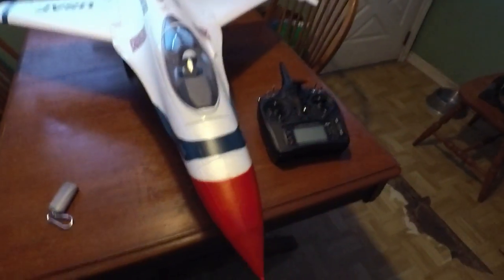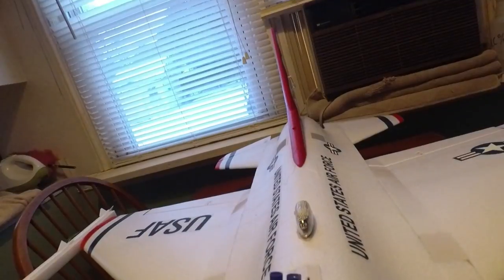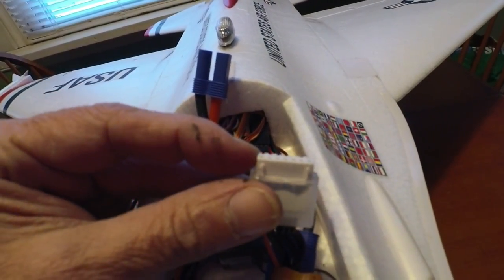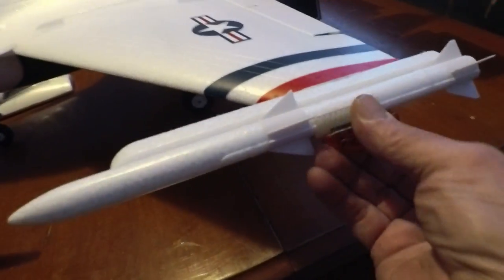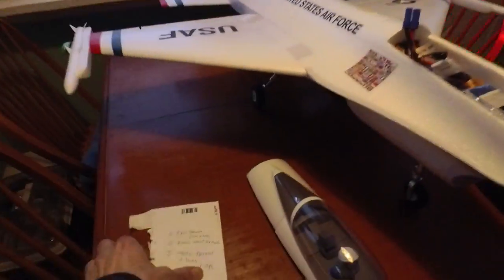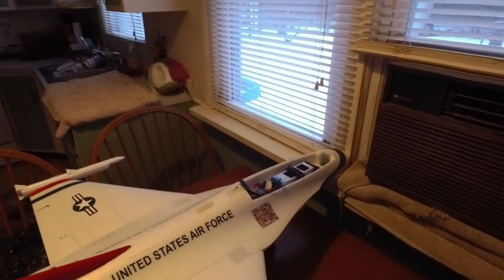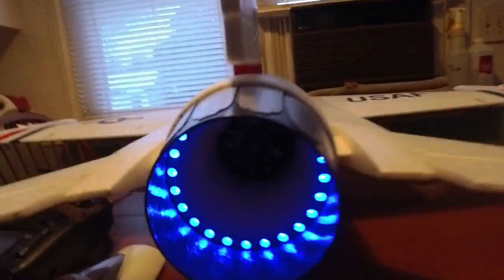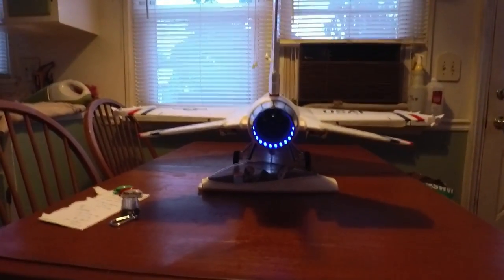E-Flite F-16 Afterburner Help and answers to other Questions Recieved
Hey guys, still waiting for a chance to fly, but still did a couple extra things with the F-16.  While making this video I received a couple questions regarding the power hook up.
So as other questions have come in, I'll address these as well.
Thanks for the imput everyone, keep it coming.   I'll try to respond to everyone best as possible.  Hope this Helps.